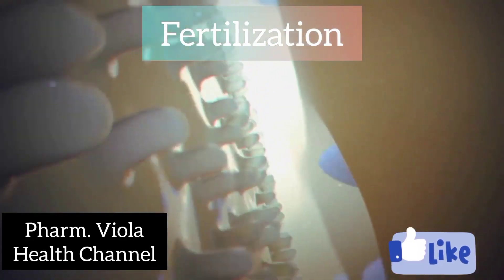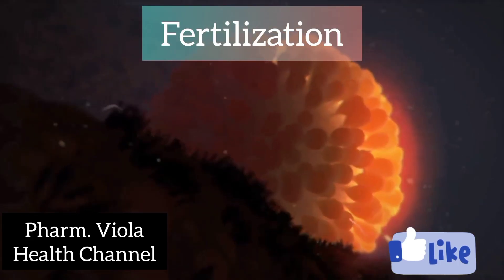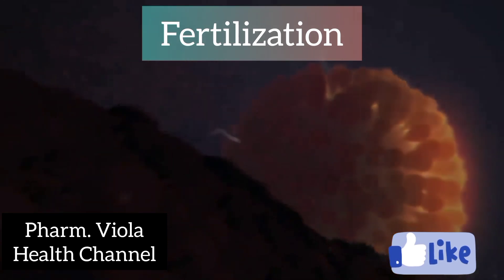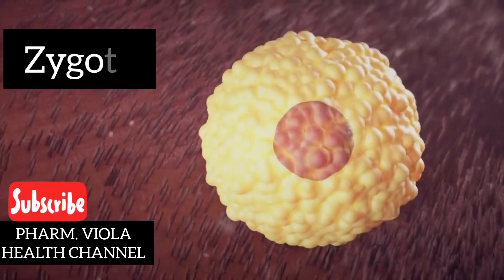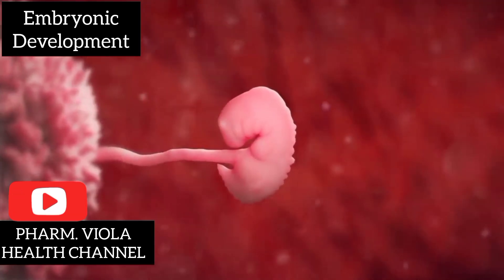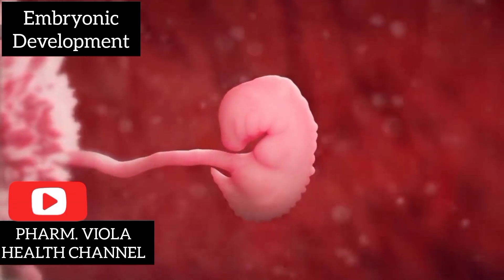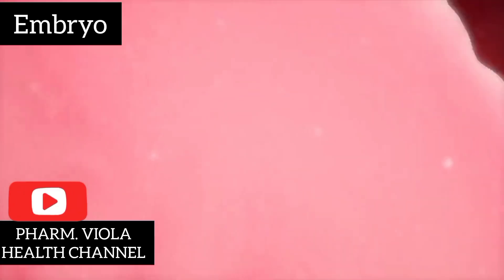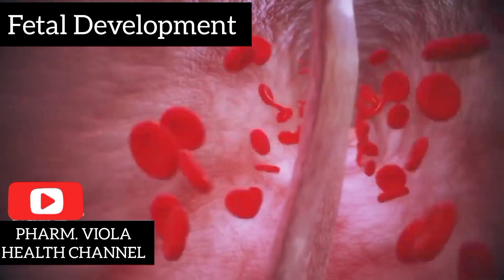Fertilization Implantation and Childbirth | All you need to Know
The process from fertilization to childbirth:

Fertilization:
Fertilization marks the beginning of the reproductive journey. It occurs when a sperm cell, released during ejaculation, successfully penetrates and fuses with an egg (ovum) in the fallopian tube. This forms a fertilized egg or zygote, containing the genetic material from both the male and female partners.

Early Cell Division:
The zygote undergoes rapid cell division, forming a ball of cells called a blastocyst. As the blastocyst travels down the fallopian tube, it begins to produce specialized cells that will later develop into different tissues and organs.

Implantation:
The blastocyst reaches the uterus and undergoes implantation, attaching itself to the uterine lining. This process typically occurs around 6-10 days after fertilization. Once implanted, the cells continue to divide and differentiate.

Embryonic Development:
The developing organism is now referred to as an embryo. Over the next weeks, the embryo's cells continue to specialize, forming the three germ layers that give rise to different bodily structures. Critical organs and systems, such as the heart, brain, and limbs, begin to develop.

Fetal Development:
After about eight weeks, the term "fetus" is used to describe the developing organism. During this stage, the fetus grows rapidly, and its organs and structures become more defined. By the end of the first trimester, the fetus has a heartbeat, and major organ systems are in place.
Second and Third Trimesters:
The second trimester is marked by further growth, development of facial features, and the ability to move. During the third trimester, the fetus continues to mature, and the mother may feel movements more distinctly. The baby gains weight, and the body prepares for childbirth.

Childbirth:
Childbirth, also known as labor, is the process by which the baby is delivered from the mother's uterus. It typically involves three stages: dilation of the cervix, delivery of the baby, and expulsion of the placenta. The contractions of the uterus, along with the coordinated effort of the mother, help propel the baby through the birth canal.

Postpartum Period:
Following childbirth, the postpartum period begins. This is a time of recovery for the mother's body, and the newborn undergoes various assessments to ensure proper health. The postpartum period includes breastfeeding, bonding with the baby, and adjustments to the new family dynamic.

This journey, from fertilization to childbirth, is a remarkable and complex process that involves numerous stages of development and adaptation. Medical professionals, such as obstetricians and midwives, play crucial roles in supporting and guiding individuals through each step of this transformative experience.